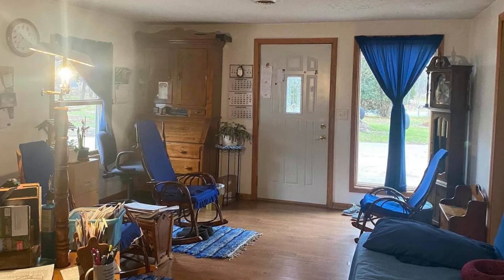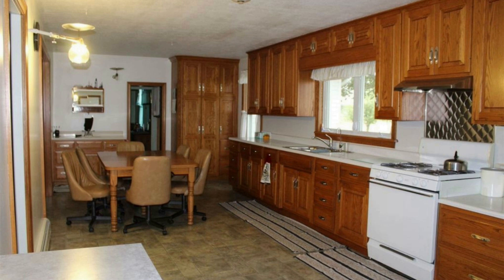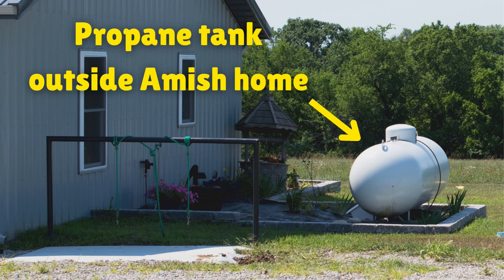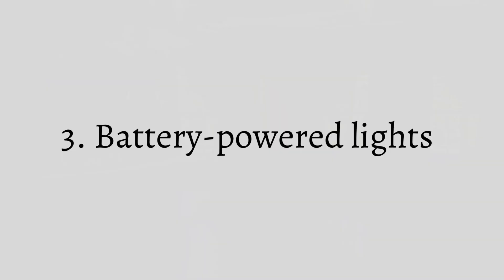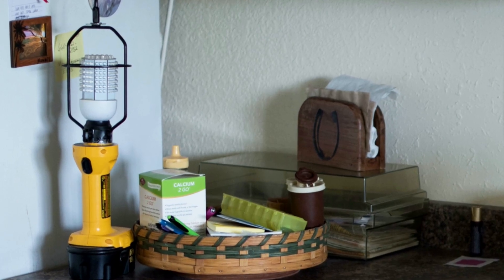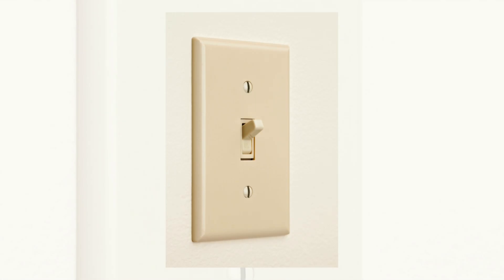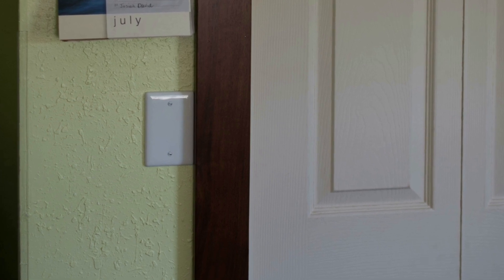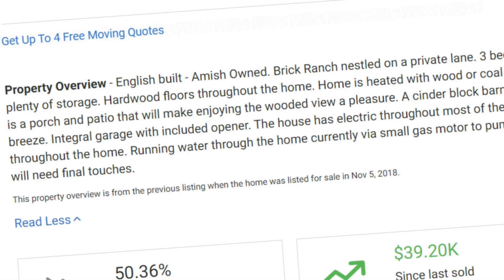3 Ways Amish LIGHT their Homes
A closer look at the different ways Amish light their homes.

My name is Erik Wesner and I'm not Amish. Back in 2004, I met the Amish while selling books. Since then, I've visited 5,000+ Amish homes & dozens of Amish communities. My book on Amish business, Success Made Simple: An Inside Look at Why Amish Businesses Thrive, was published in 2010.

Image credits: Don Burke Karen Johnson-Weiner; S.I., amishfarmstay.com